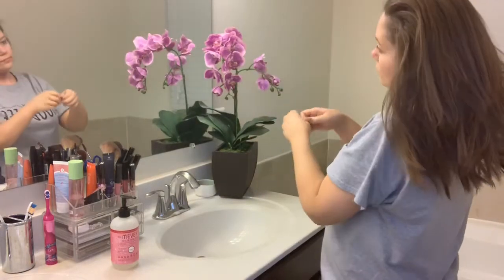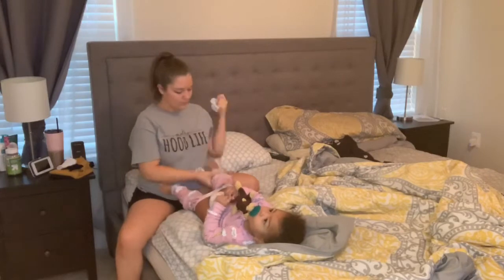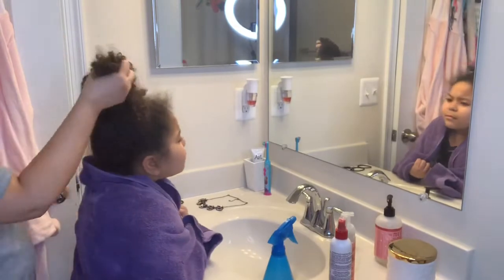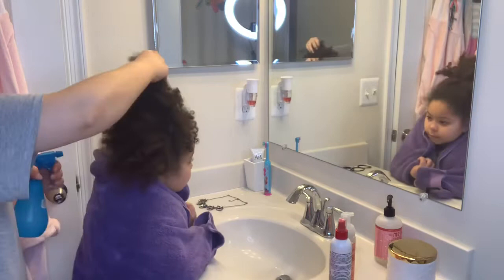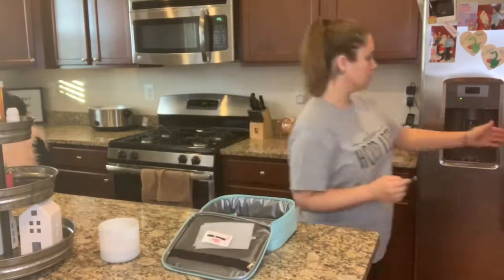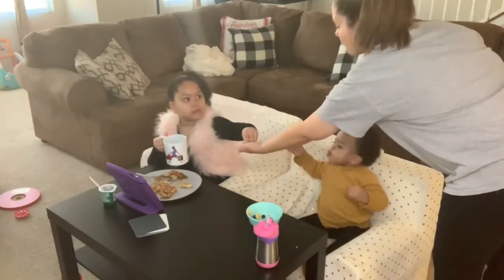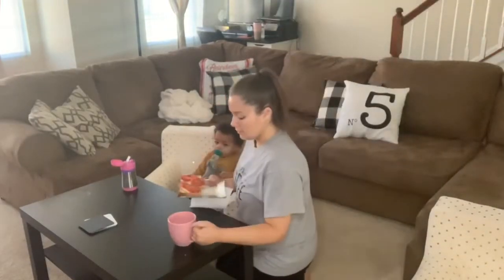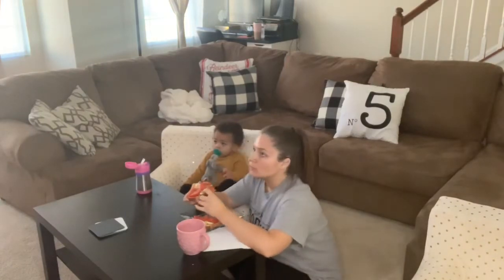MORNING ROUTINE 2019 | PREGNANT MOM OF TWO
PREGNANT MOM OF A TODDLER & 1ST GRADER MORNING ROUTINE 2019